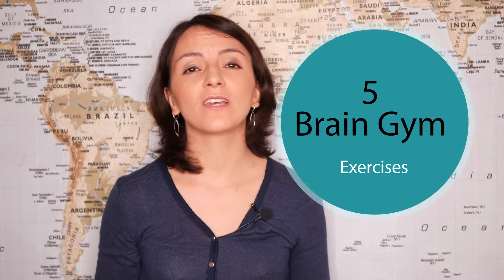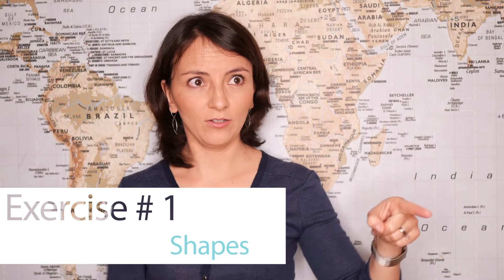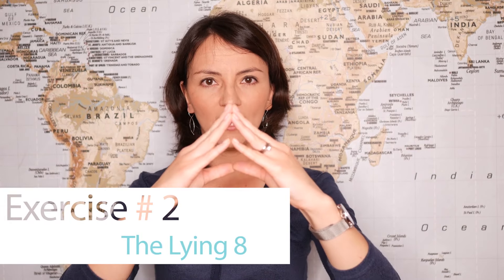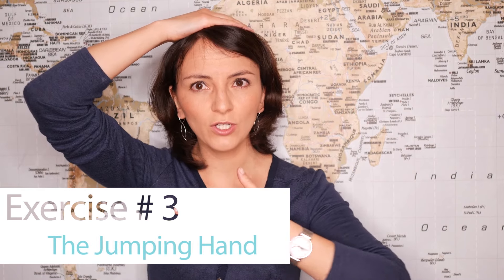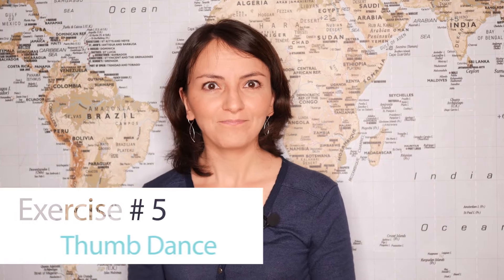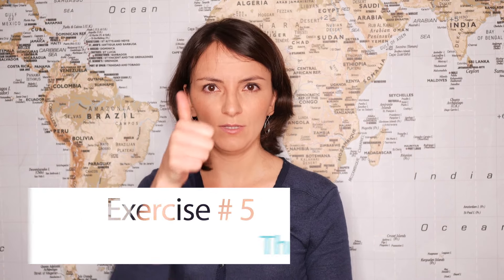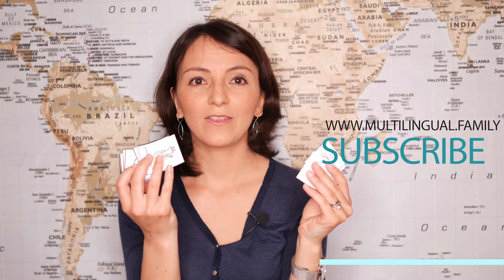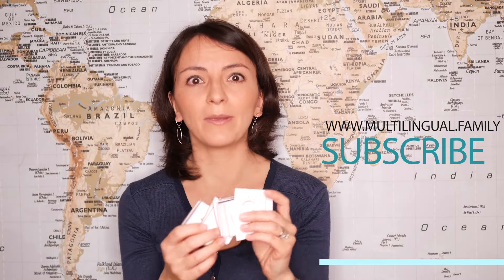5 BRAIN GYM and Coordination Exercises for Your Multilingual Kids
Brain gym and coordination exercises are great for multilingual children when they need a break. They help them focus and improve their concentration.
Download your FREE Guide to help you raise your multilingual children successfully

This week I'll be sharing with you a CORONAVIRUS MEMORY. Don't miss it!

ON THIS VIDEO:
→ 5 practical brain gym exercises to try out right away
→ Coordination exercises for kids
→ Brain exercises to improve concentration
→ A BONUS that I'll explain at the end of the video

→ FIVE REASONS WHY YOU SHOULD SING WITH YOUR MULTILINGUAL CHILD

→  SPEECH AND VOCABULARY ACTIVITIES FOR
MULTILINGUAL TODDLERS

ABOUT ME:
Welcome to Multilingual Family, your space to discover how to raise multilingual kids successfully.

The founder of the Brain Gym exercises is Paul E. Dennison and Gail E. Dennison. The brain exercises shown in this video differ a bit from the original ones.